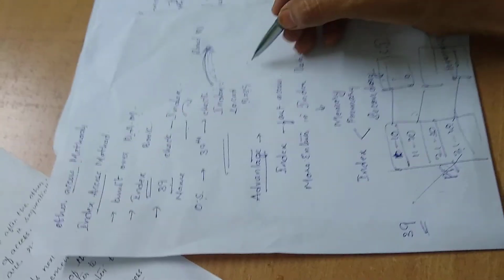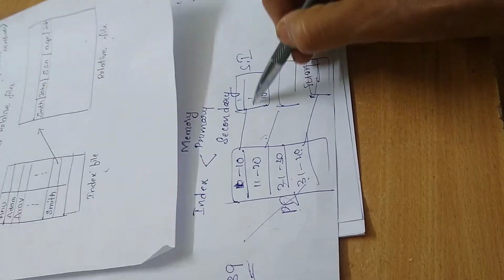os files 2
os file access methods